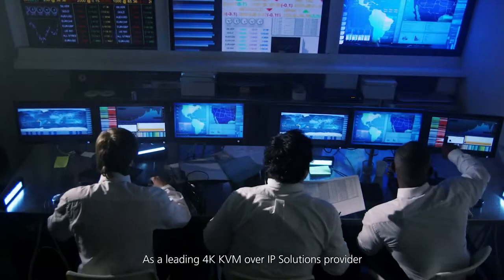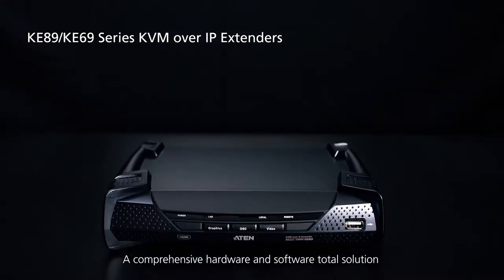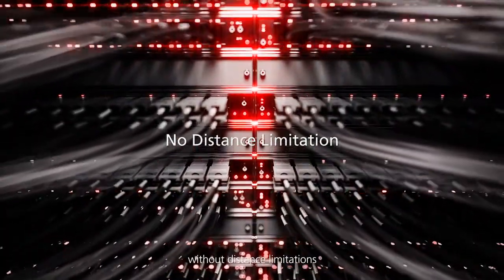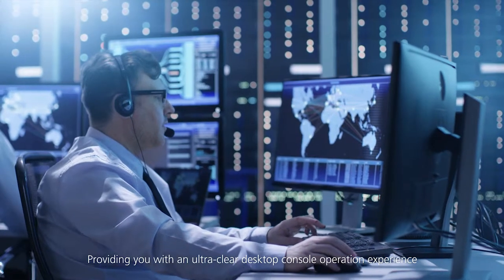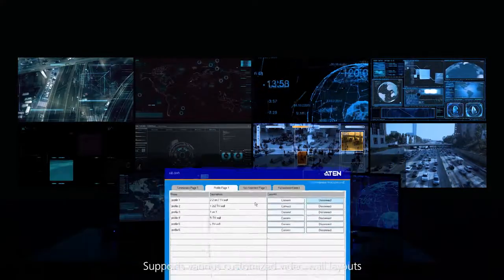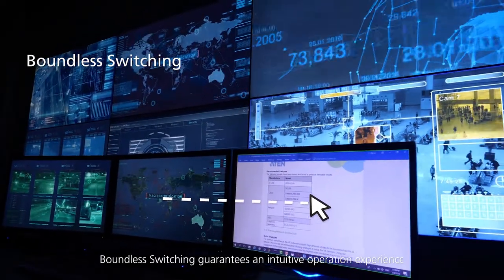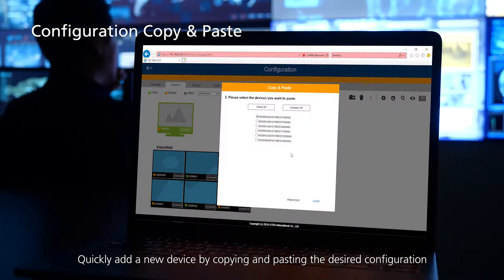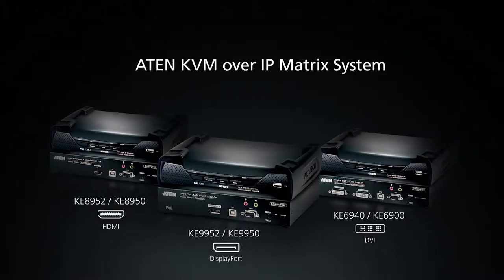ATEN KVM over IP Matrix System - Designed for Mission-Critical Control Rooms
Want to get started with KVM over IP Matrix System solutions?

The ATEN KVM over IP Matrix System is a comprehensive hardware and software total solution that includes KVM over IP Extenders and the brand-new, intuitive KVM over IP Matrix Manager (CCKM). It provides IT administrators with tools to centralize the control and management of KE and KX series devices in their IT environment. It allows easy administration of all KE and KX series devices with a user-friendly, web-based GUI.

Features include:
-Intuitive dashboard with system status and device connections
-Scheduled profiles and user sessions
-Boundless Switching -- Simply move the mouse cursor across screen boundaries to switch between different receivers
-Preview all transmitters video content at a glance
-Instant link provides real-time connection, allowing users to select or drag/drop a transmitter to a receiver

Featured Products:
-5K DisplayPort KVM over IP Extenders
-KVM over IP Extender models

Other products included are KE9950, KE9952, KE9900ST, KE8950, KE8952, KE8900S, KE6910, KE6912, KE6900, KE6940, KE6900ST, and CCKM software.